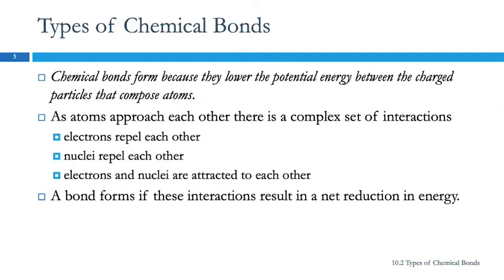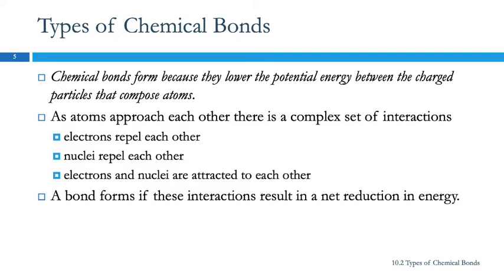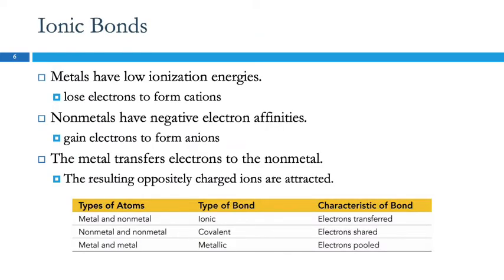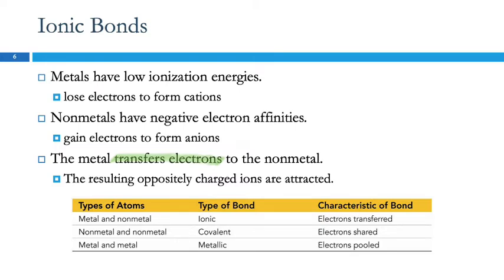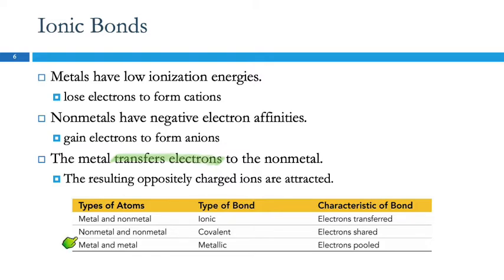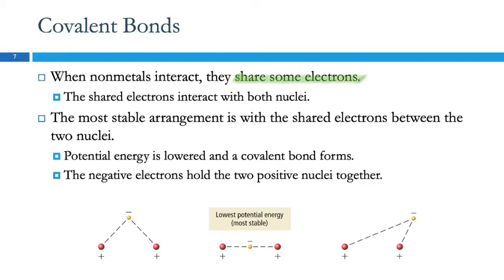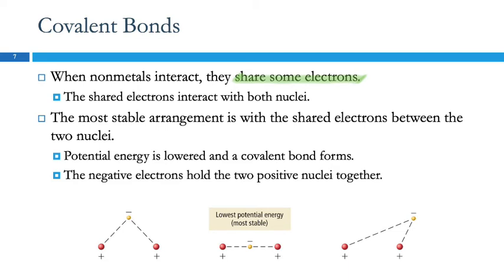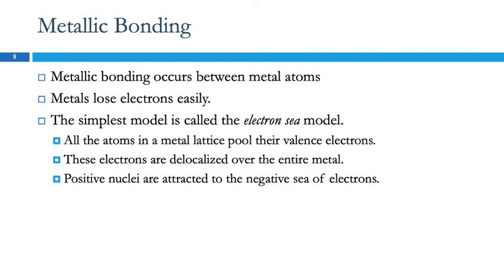10.2 T Types of Chemical Bonds